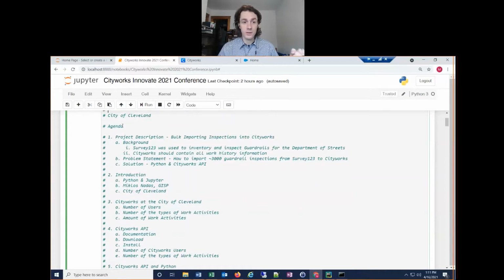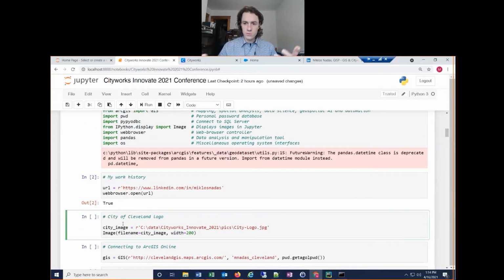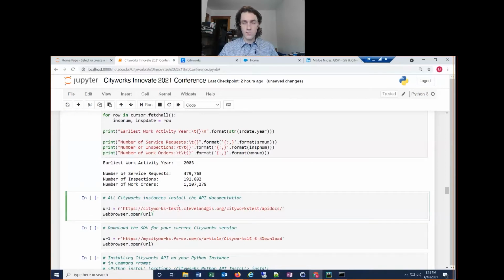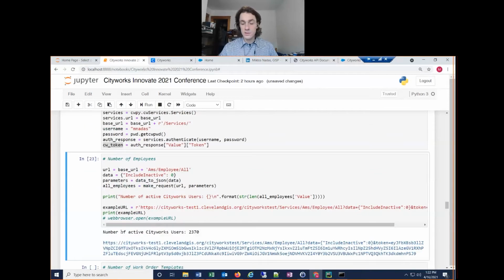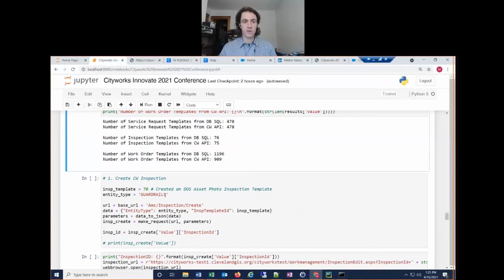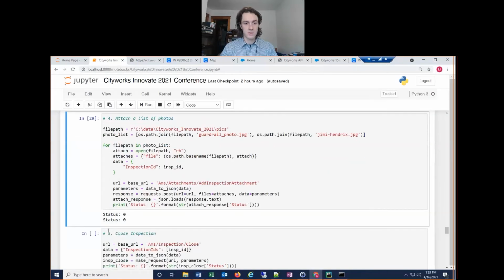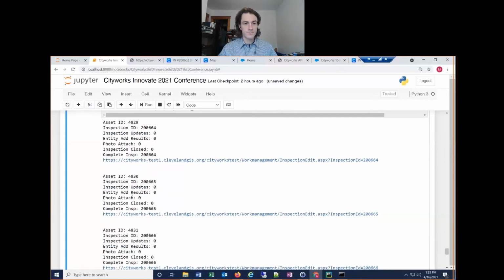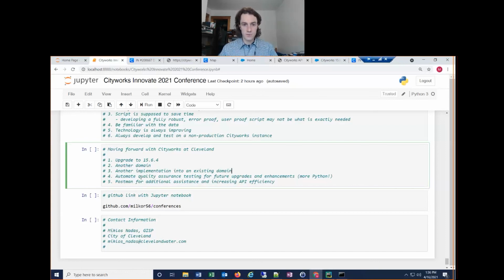City of Cleveland Simplifying Data Management Using the Cityworks API and Python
AMS

Cityworks has a powerful API that can be used to automate certain tasks. City of Cleveland performed an asset inventory of guardrails with photos using Esri's Survey123. Once those GIS assets were loaded onto the City's GIS Servers and configured as assets in Cityworks, the City wanted to import the inspection data and photos as inspections into Cityworks. I developed a Python script utilizing the Cityworks API to generate these 1000s of inspections. Automating Cityworks processes has made my work more efficient, eliminated tedious workflows, and provided better services to Cityworks end users. I will discuss the project and give an introduction on the Cityworks API and Python.